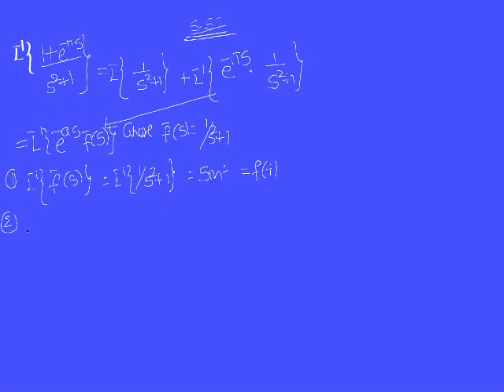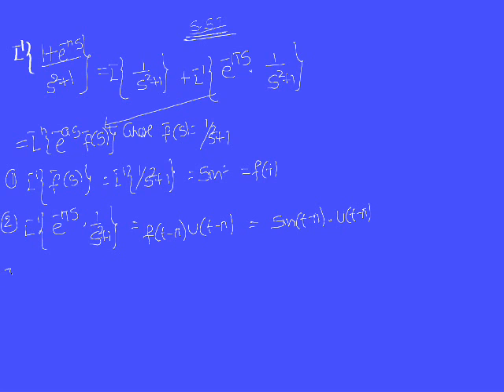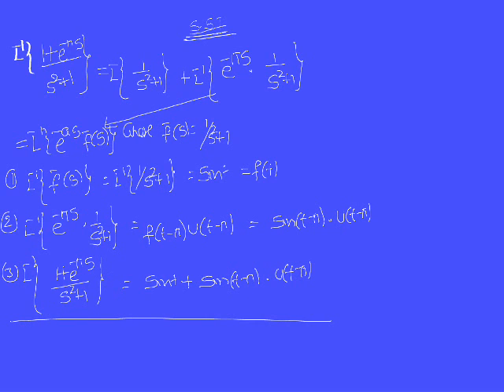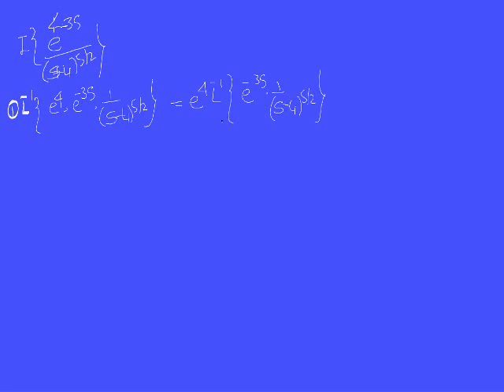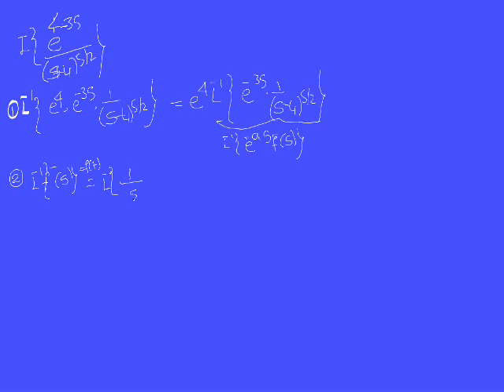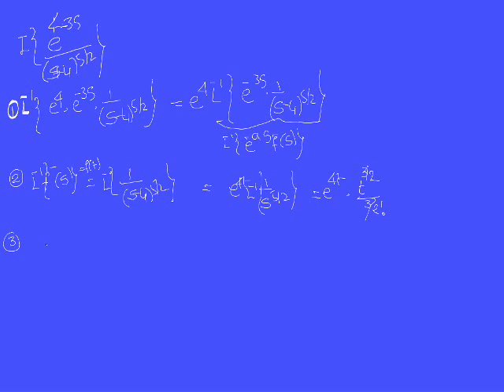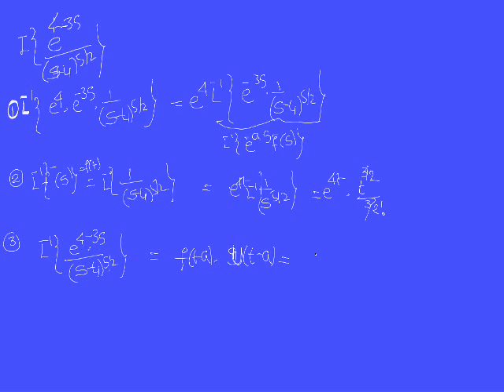Inverse Laplace Transforms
This Video gives you a step by step idea of solving inverse Laplace transforms